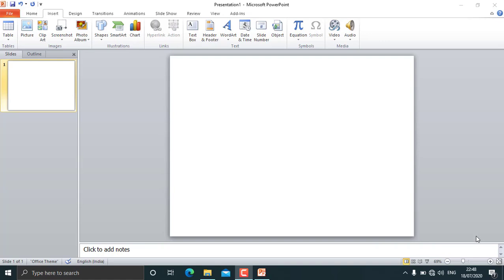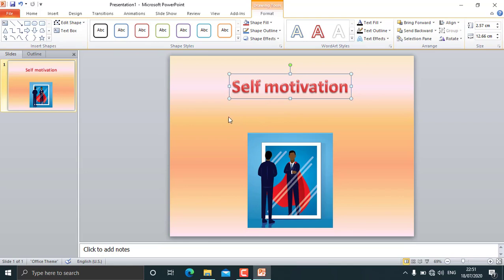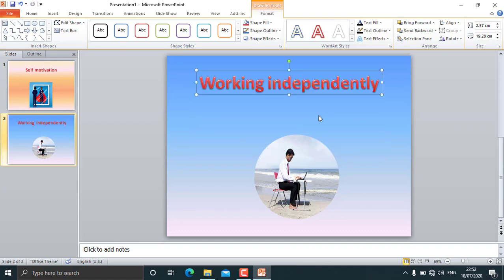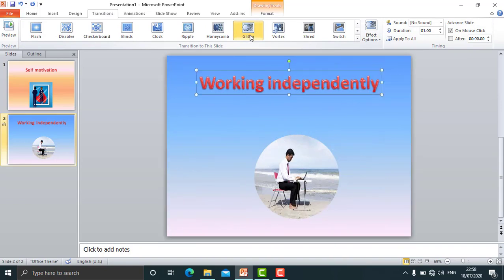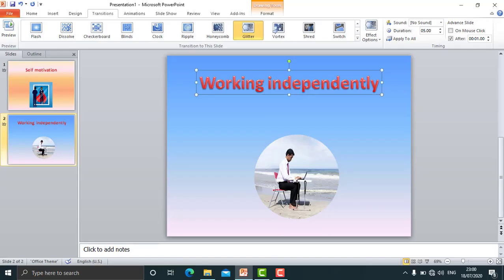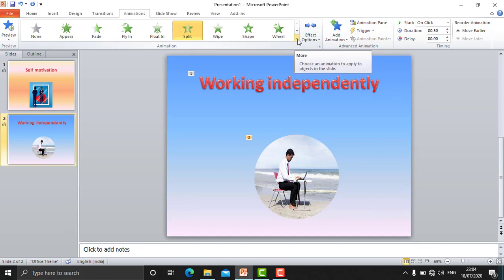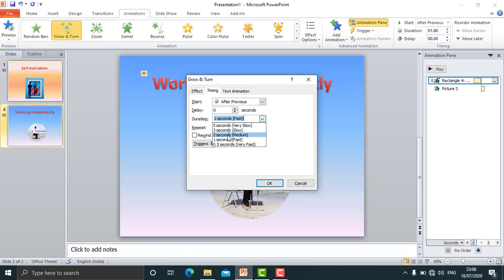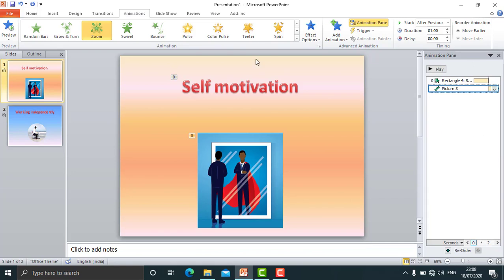Class 10 Information Technology 402 Part A Basic ICT Skill Using Presentation Application Part 2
Class 10
Information Technology
Course Code 402
Part A
Basic ICT Skill
Using Presentation Application Part 2